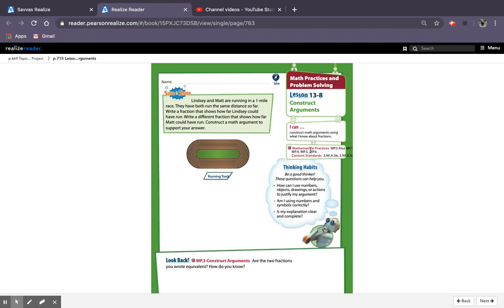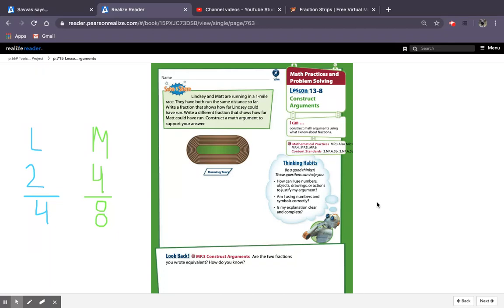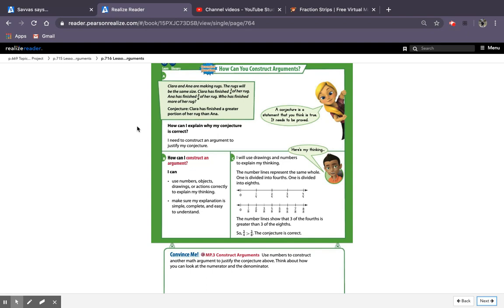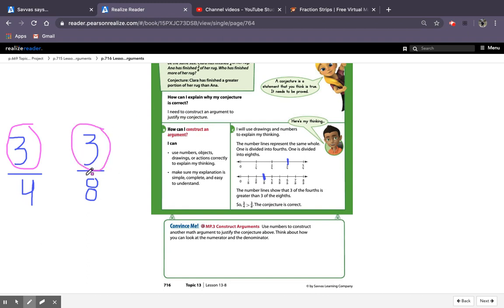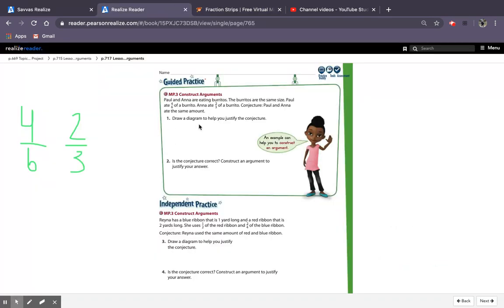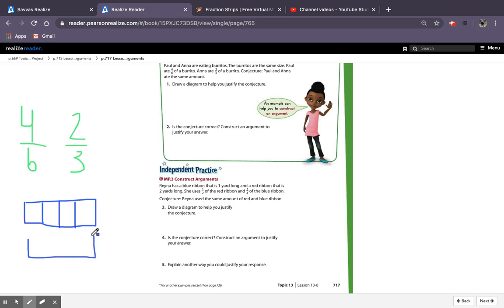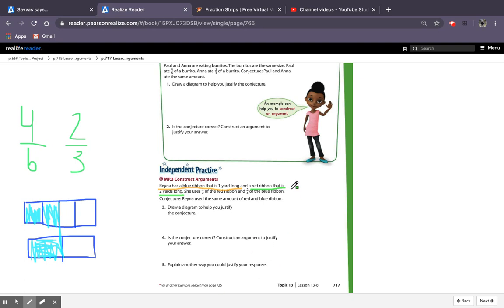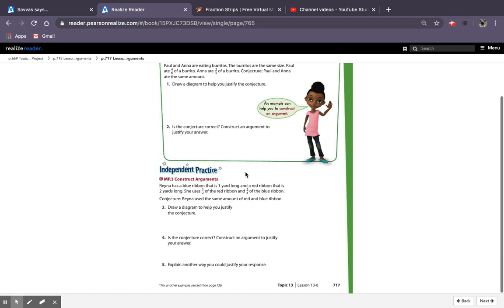3rd Grade Math 13-8 Pages 715-717